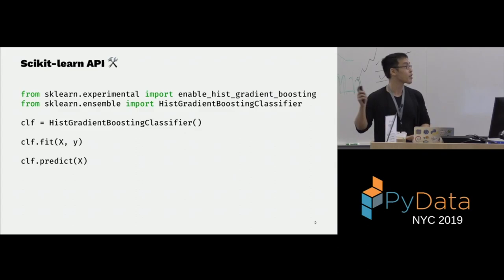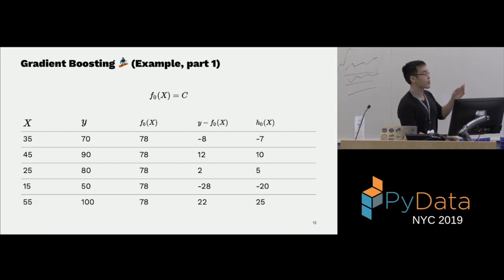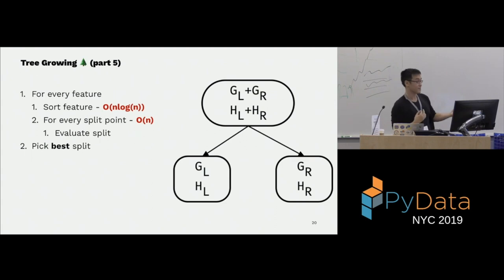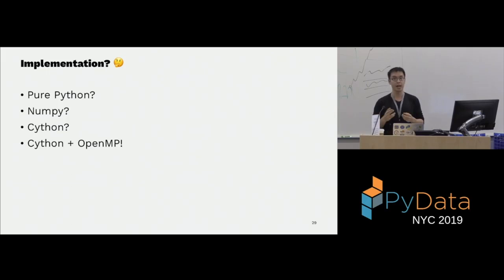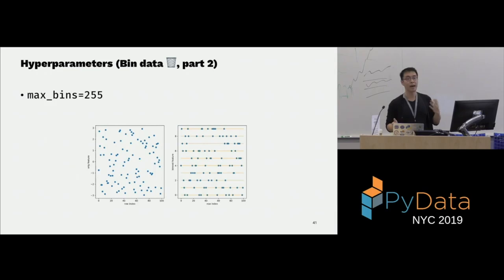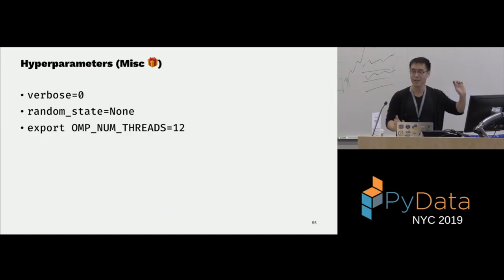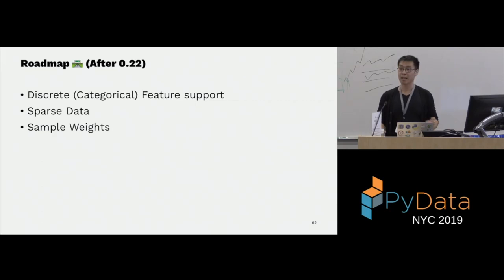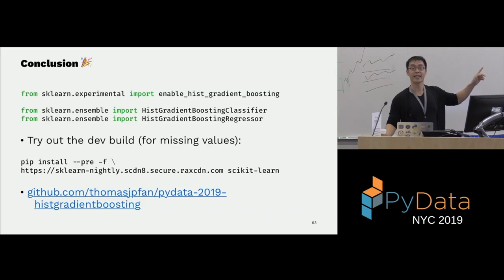Thomas J Fan: Deep Dive into scikit-learn's HistGradientBoosting Classifier.. | PyData New York 2019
Full title: Thomas J Fan: Deep Dive into scikit-learn's HistGradientBoosting Classifier and Regressor | PyData New York 2019

Gradient boosting decision trees (GBDT) is a powerful machine-learning technique known for its high predictive power with heterogeneous data. In this talk, we will explore scikit-learn's implementation of histogram-based GBDT called HistGradientBoostingClassifier/Regressor and how it compares to other GBDT libraries such as XGBoost, CatBoost, and LightGBM.

00:10 Help us add time stamps or captions to this video! See the description for details.